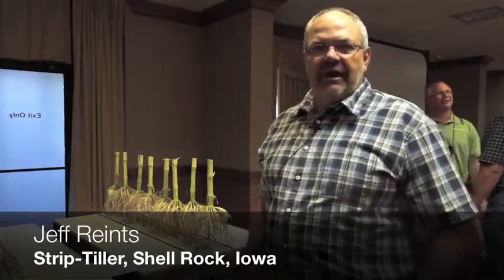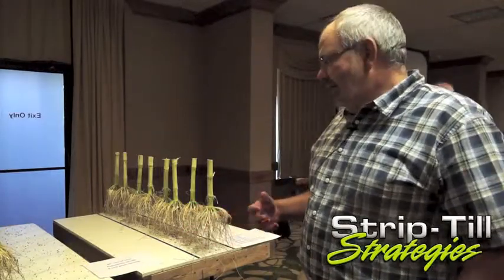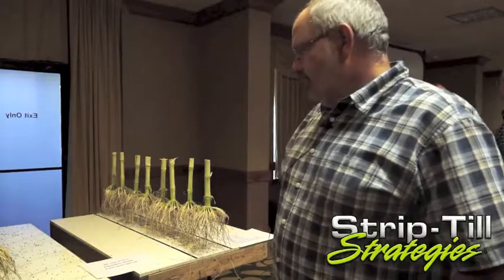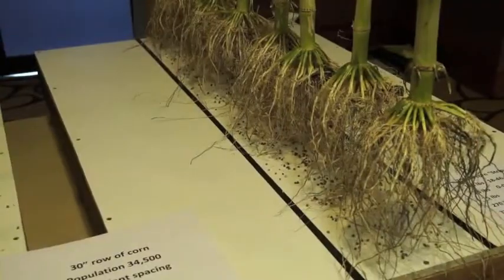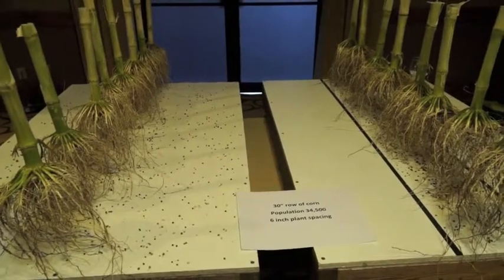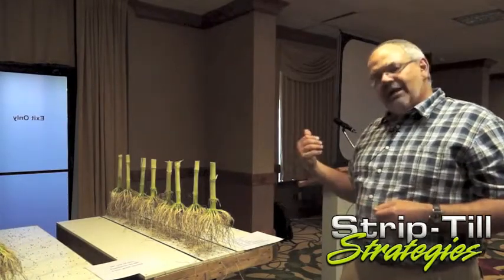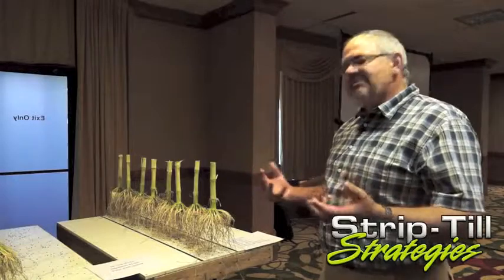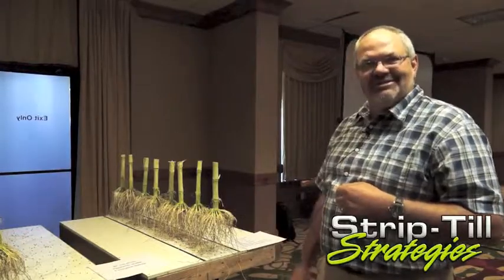Reints Fertilizer Comparing Broadcast to Banded Application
Jeff Reints, strip-tiller from Shell Rock, Iowa, explains the fertilization experiment he conducted comparing the results of broadcast application on 30-inch row corn, planted at 34,000 population, vs. a banded application of nutrients below the soil surface. -  Courtesy of Lessiter Publications, National Strip-Till Conference 2014.